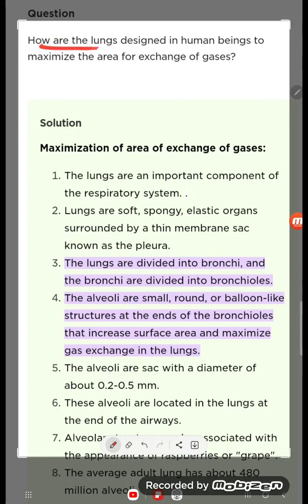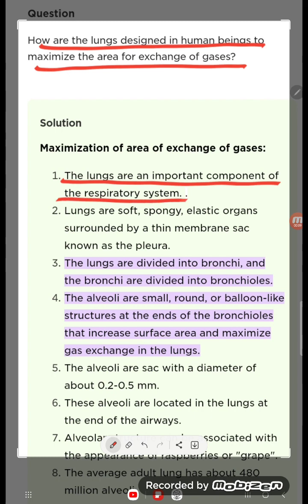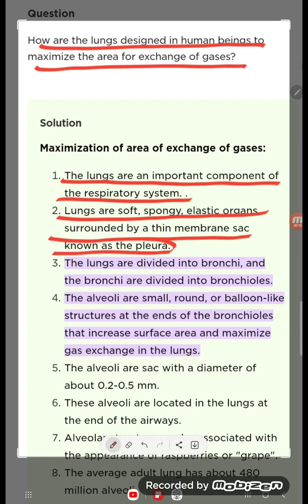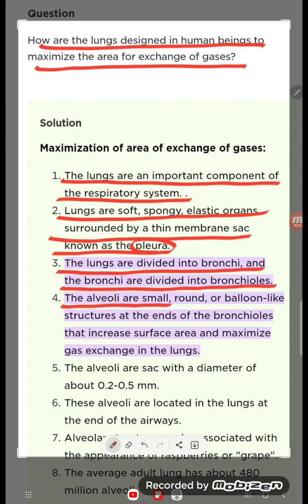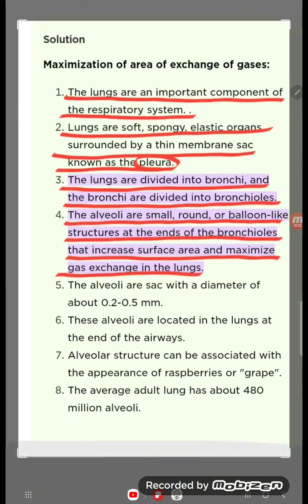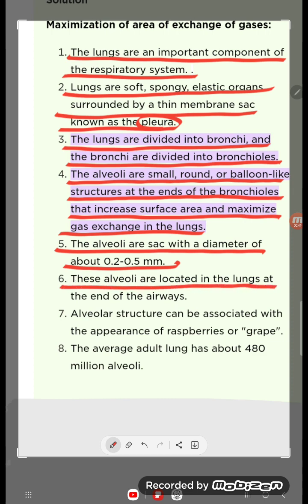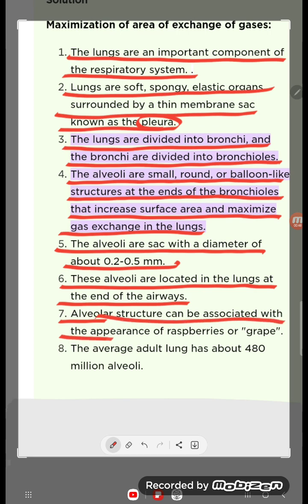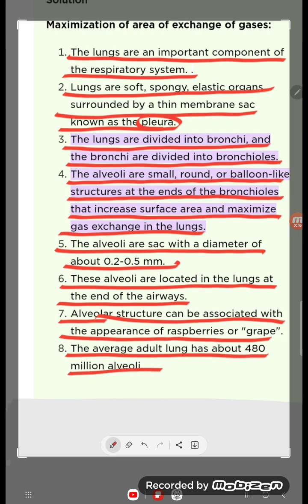How are the lungs designed in human beings to maximize the area for exchange of gases?